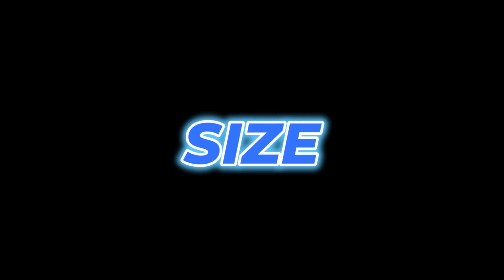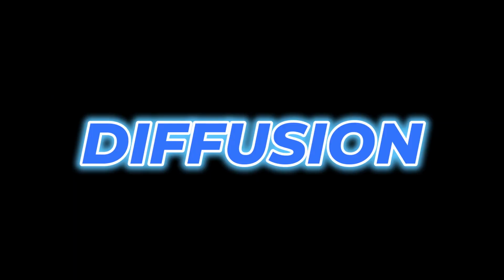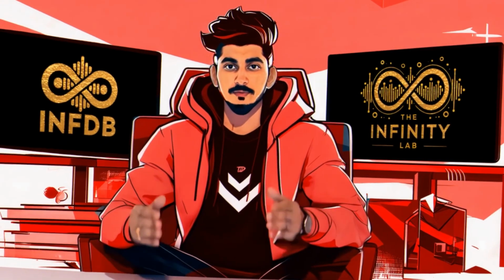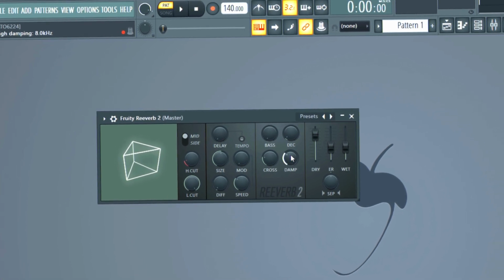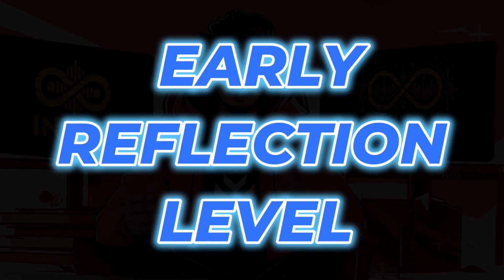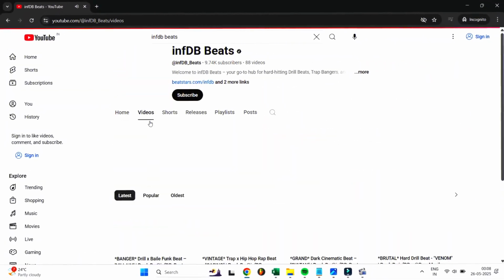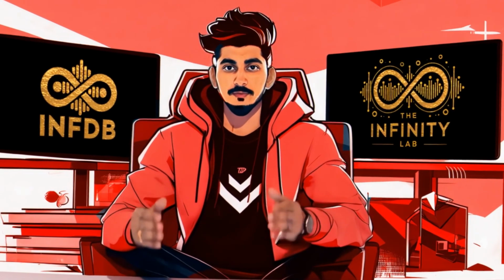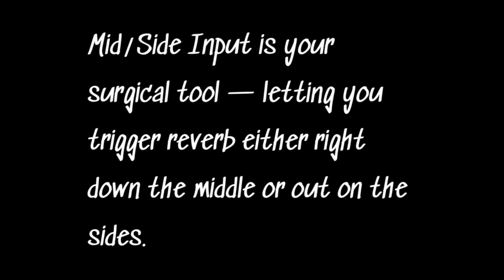They Said FRUITY REEVERB 2 Was Basic. They Were WRONG. Each Knob Explained!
They said Fruity Reeverb 2 was just a beginner’s reverb…
But today, we’re unlocking every single knob — from Predelay to Mid/Side Input — and showing you why this stock plugin is a secret weapon in FL Studio @FL_STUDIO

Whether you want lush ambient tails, tight vocal slapbacks, or wide stereo magic, this video covers it all.

🎧 Chapters
0:00 – Intro: What Reverb REALLY Does
2:12  – Space Controls (Predelay, Size, Diffusion)
4:13 – Damping Section (Crossover, Damp, High/Low Cut)
6:09 – Modulation Magic
6:39 – Mixing Zone & Mid/Side Tricks
7:57 – Cheat Sheet Recap & Outro

💿 Beat in Background? That’s me — infDB.